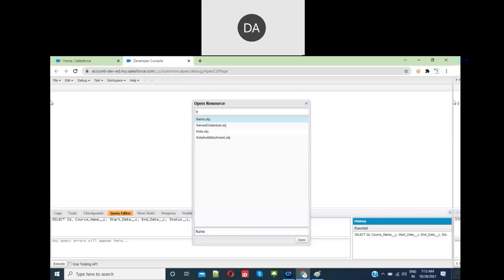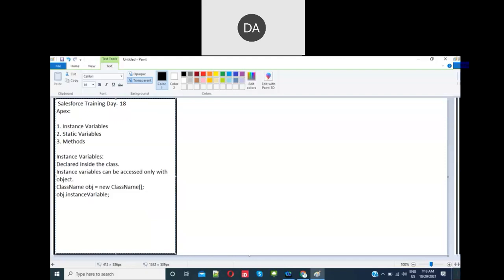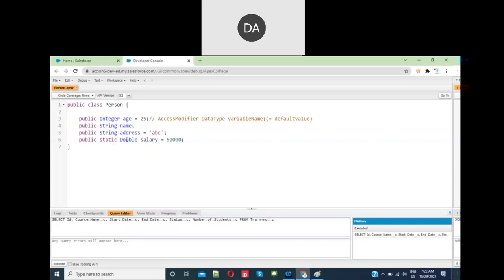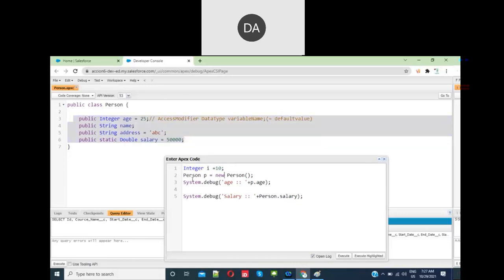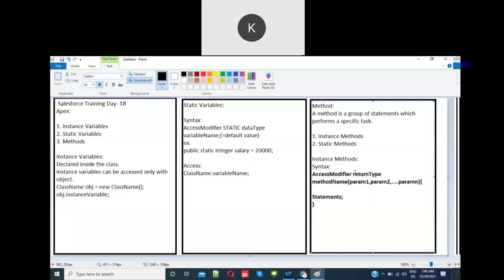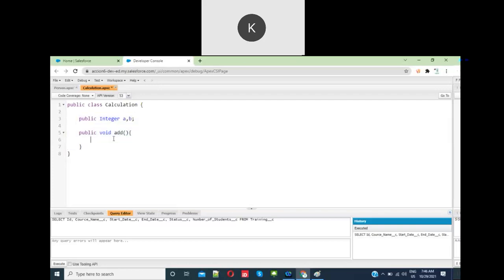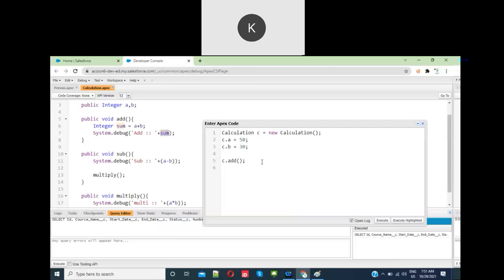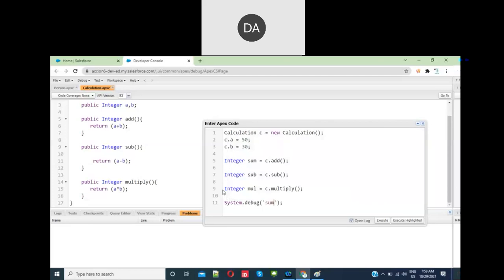Salesforce Training Day19 01